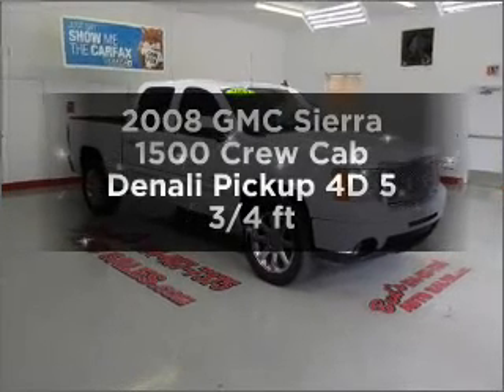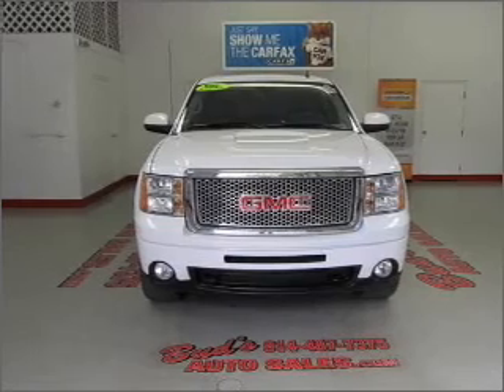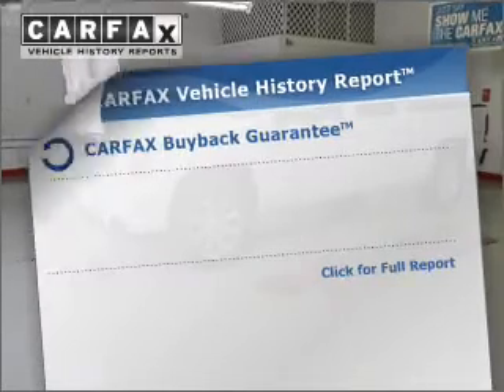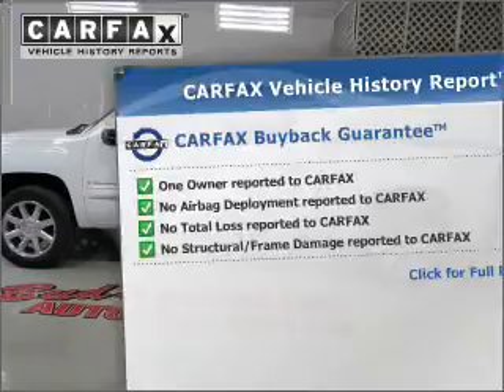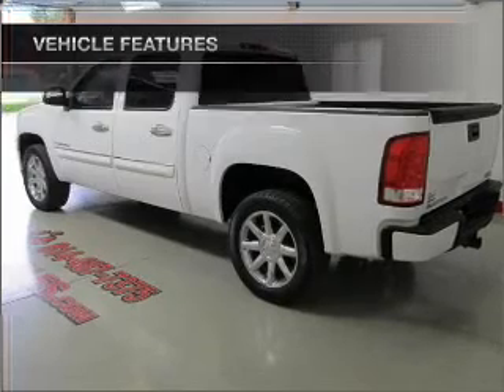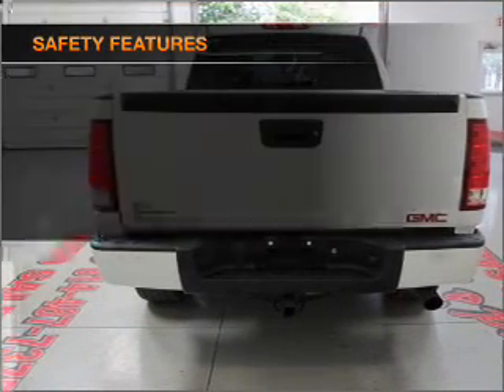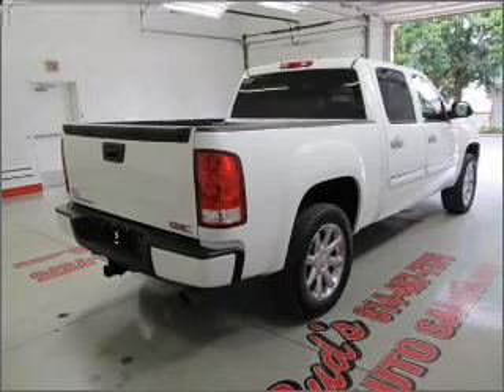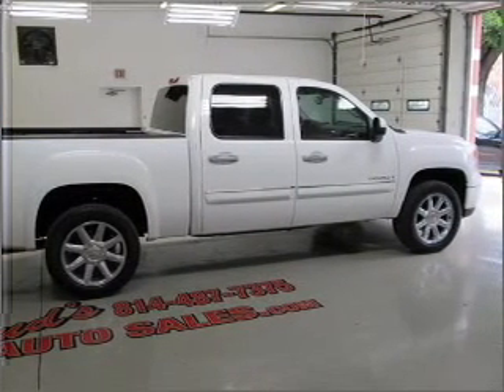2008 GMC Sierra 1500 Crew Cab - Beaverdale PA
Year: 2008
Make: GMC
Model: Sierra 1500 Crew Cab
Trim: Denali Pickup 4D 5 3/4 ft
Engine: 8 cylinder HO 6.2 Liter
Transmission:
Color: White
Mileage: 25177
Address:
1120 Beaver Run Avenue